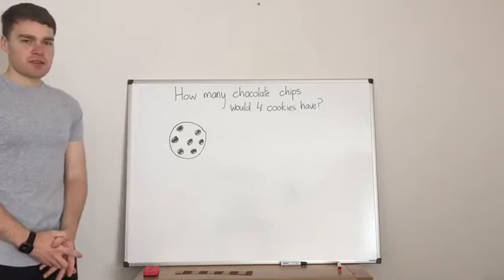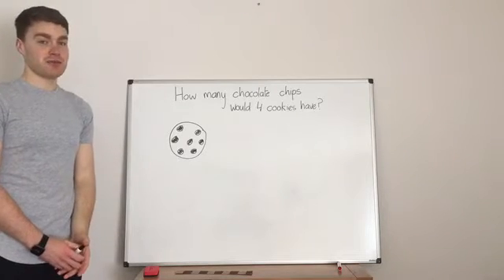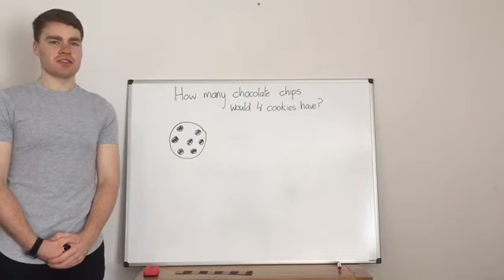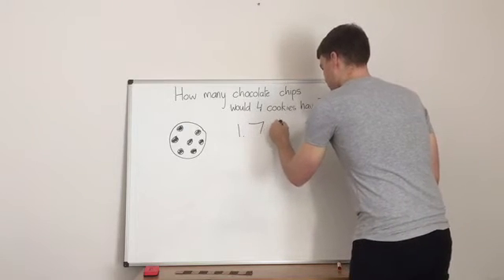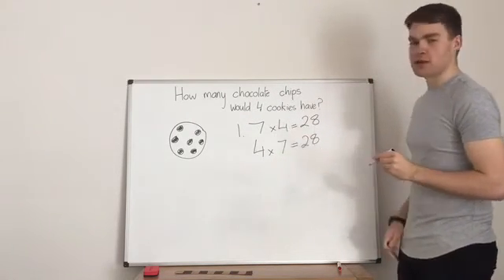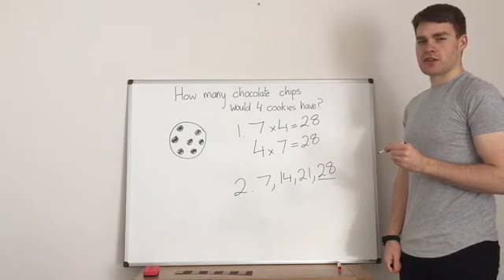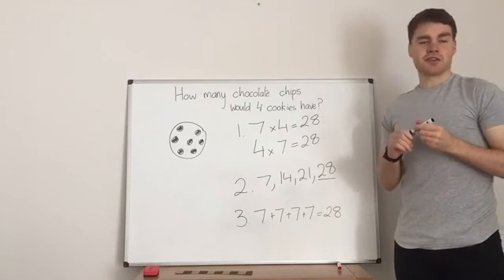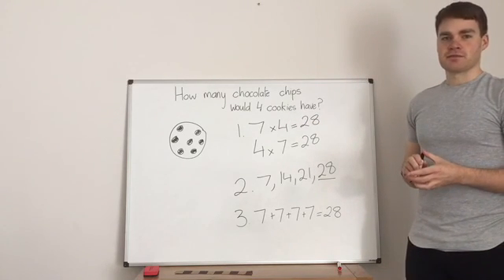Mr. Carroll’s 3rd Class: 7s Multiplication